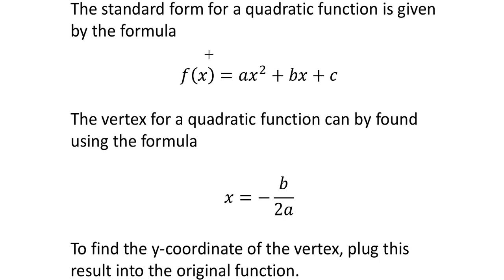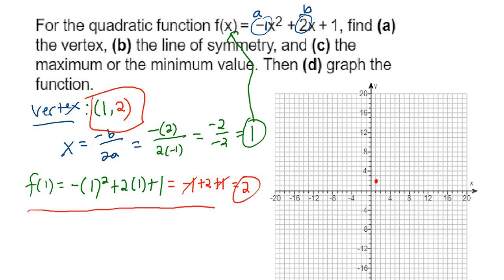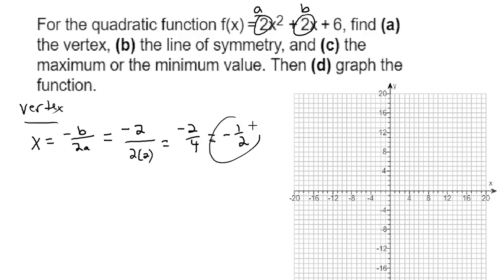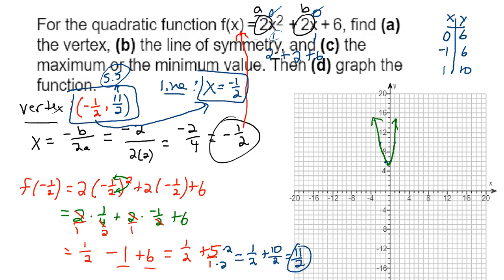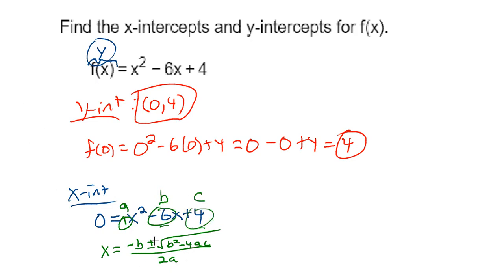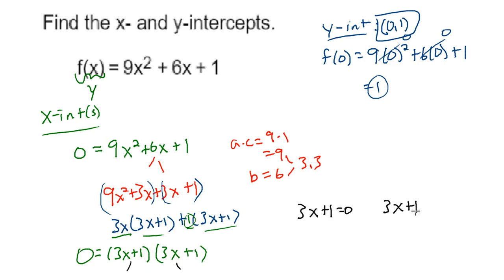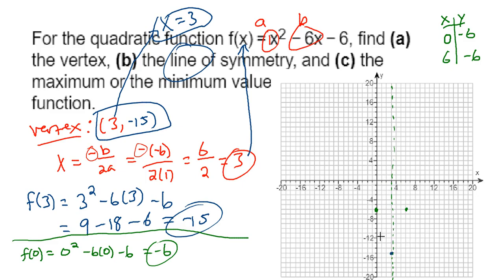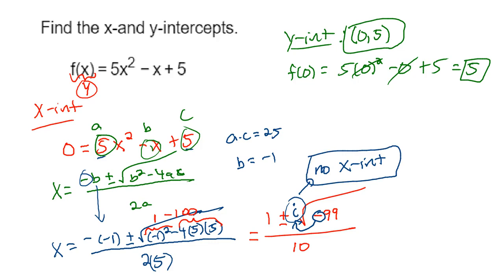Section 7.6 - Intermediate Algebra